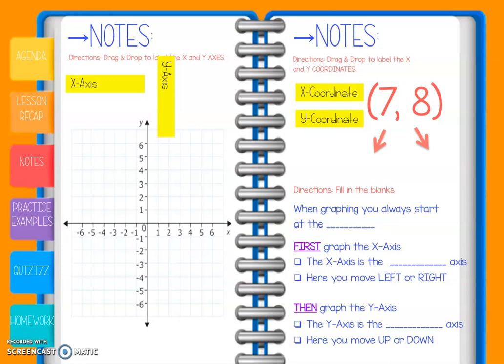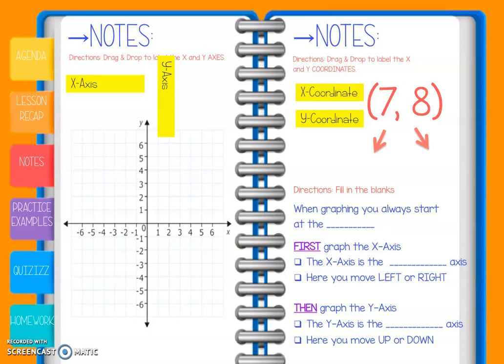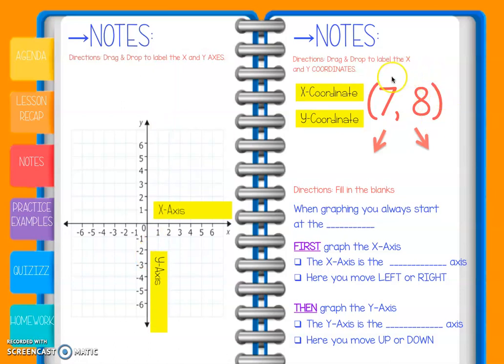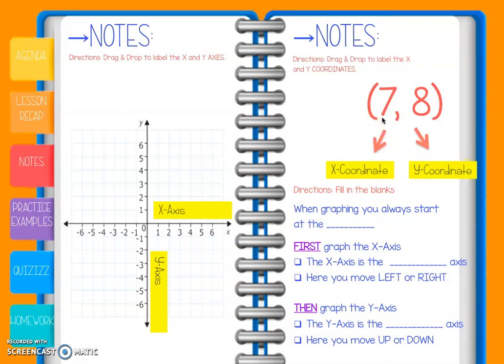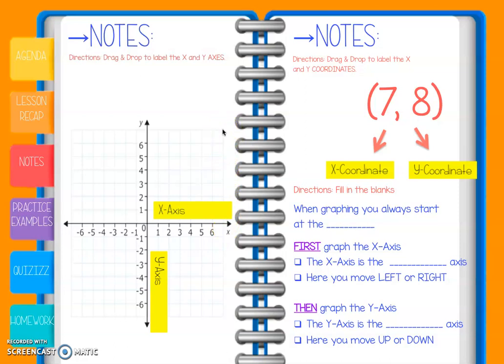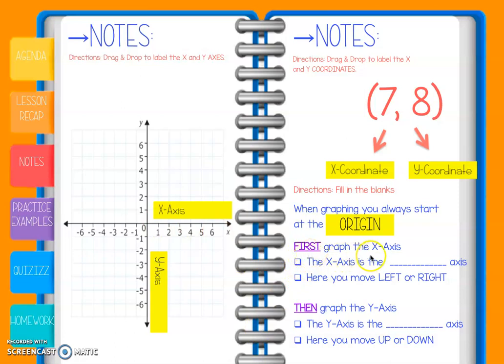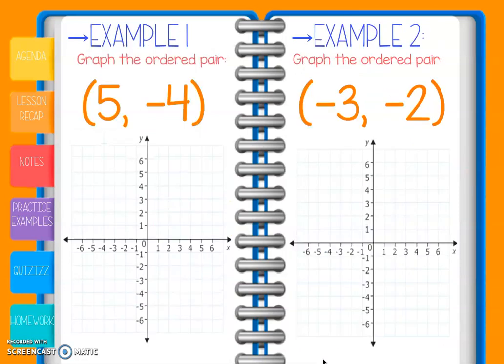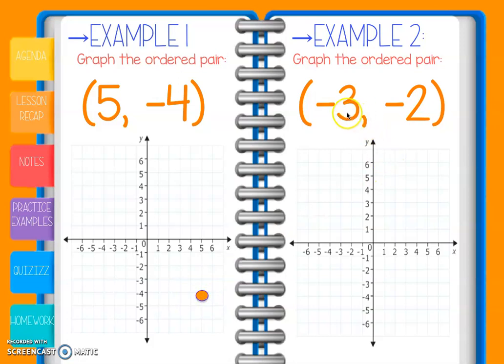Graphing Ordered Pairs Lesson Recap